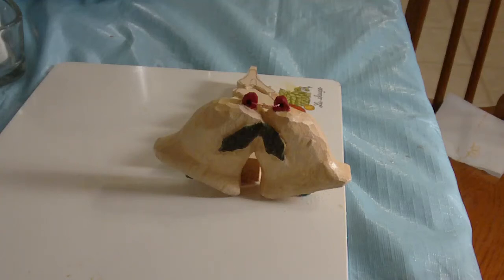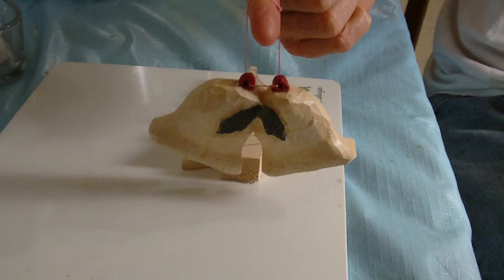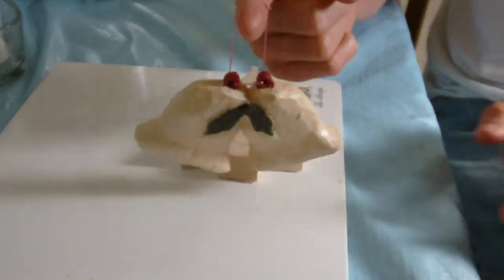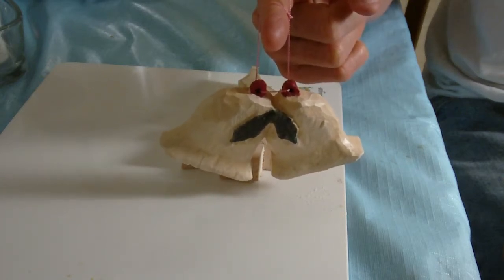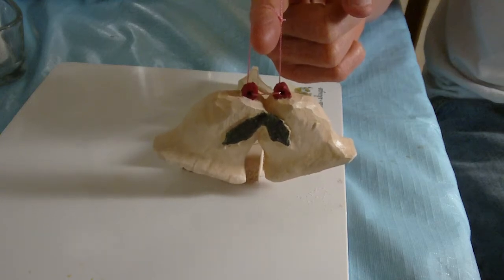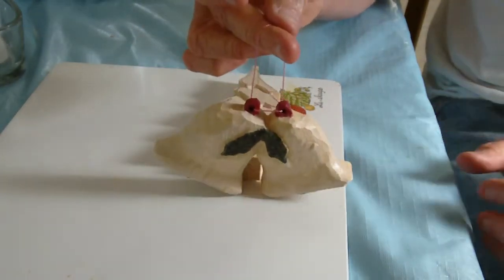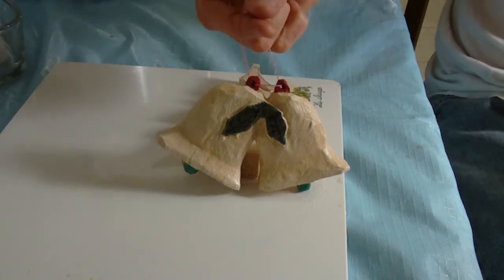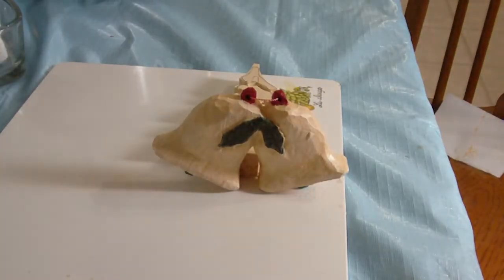The Simple Christmas Bells Finished